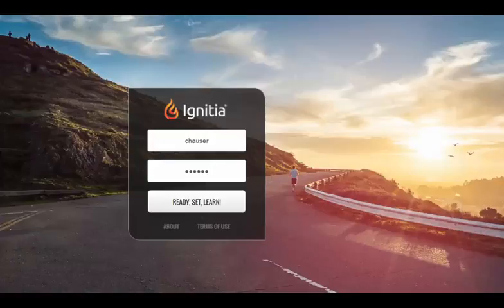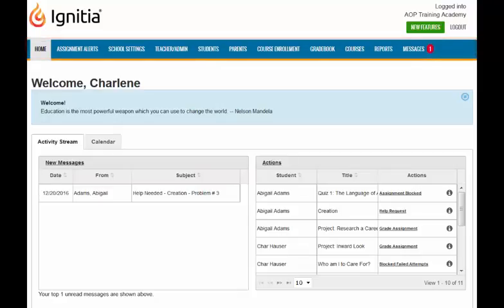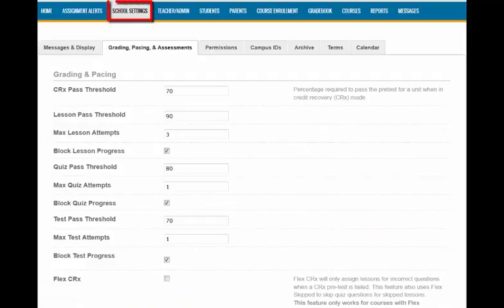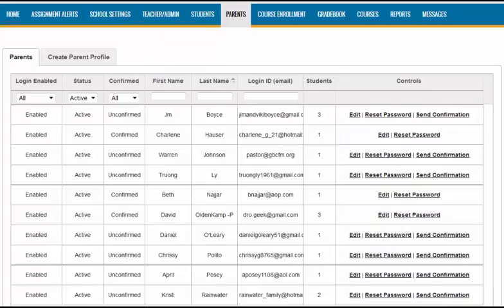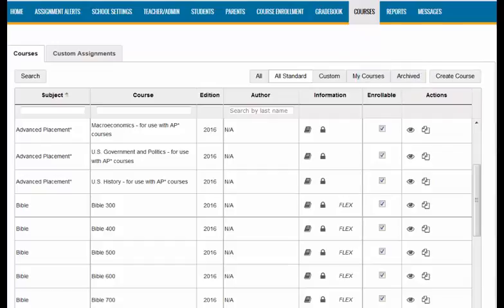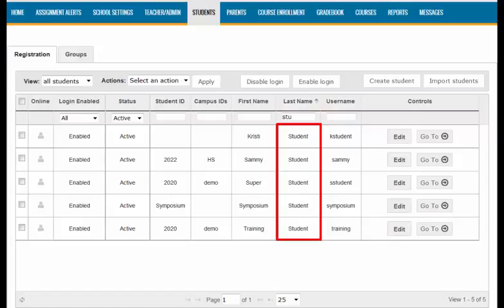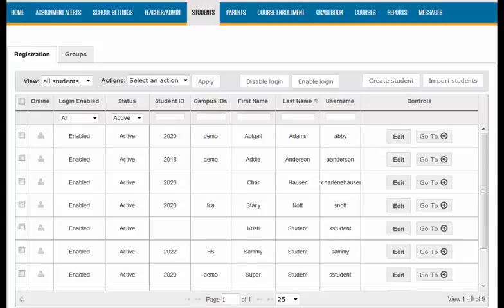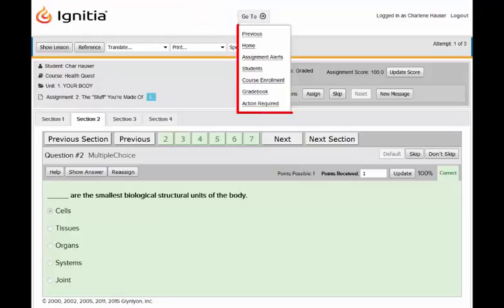Navigating Ignitia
In this Ignitia tutorial, we'll take a quick tour of your Ignitia site, so you'll know how to get around and accomplish the things you need to do in the most efficient way.